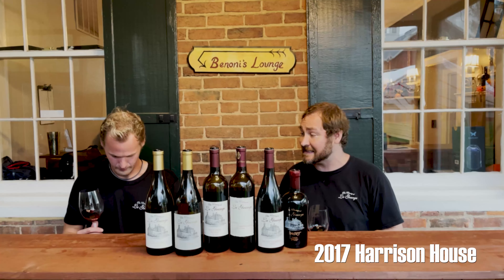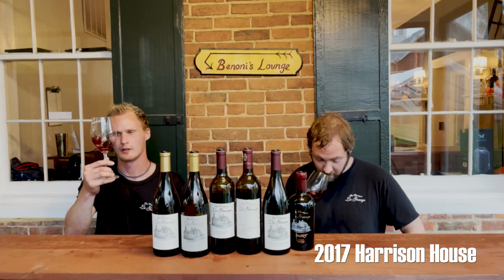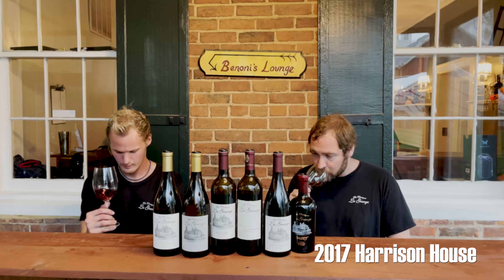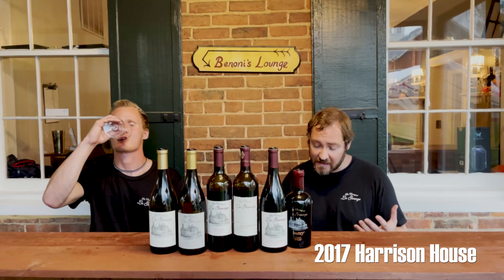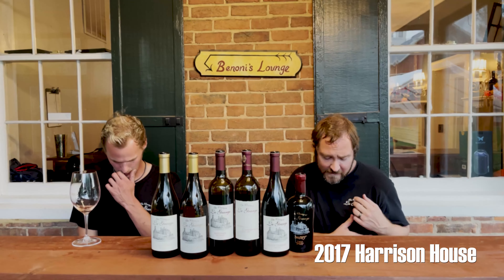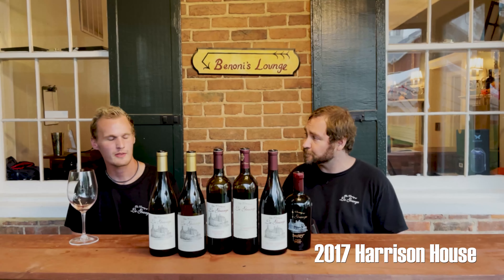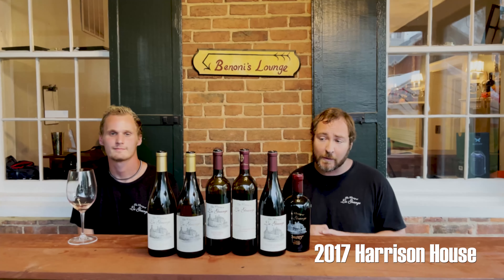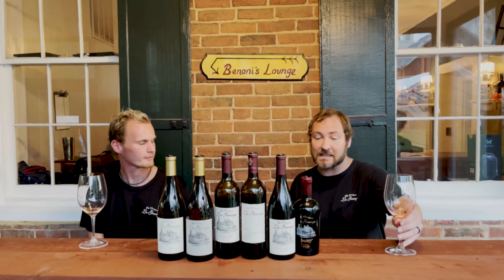2021 November Package: 2017 Harrison House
Our 2017 Harrison House is a Bordeaux blend of grapes from Virginia and Washington State.

Winemaker Tasting Notes

Aroma: Baked blackberries, anise with hints of earthiness.
Palate: Juicy with notes of blackberry jam.
Finish: Smooth with toasted oak and caramel.